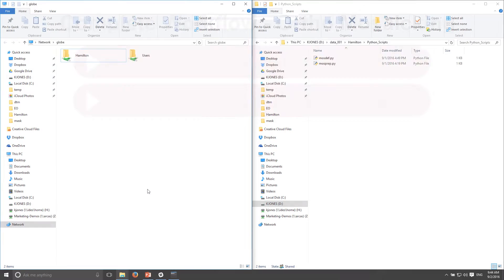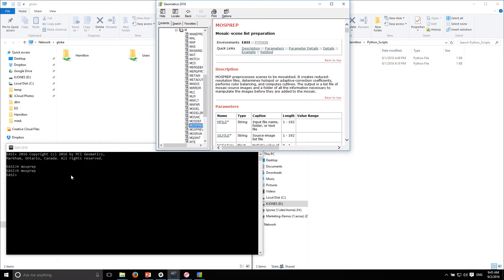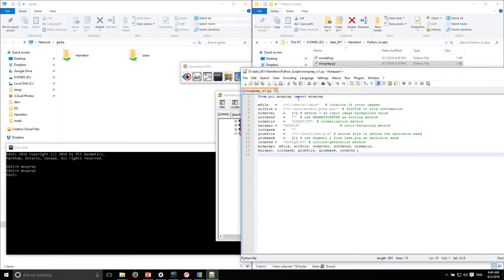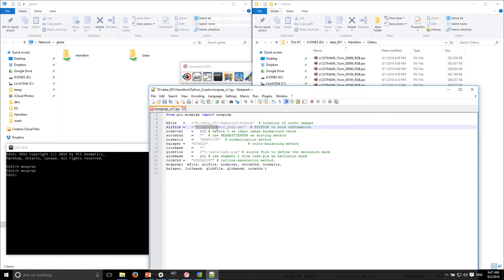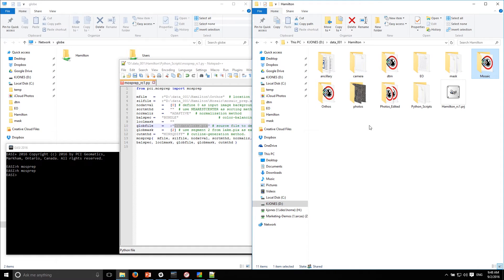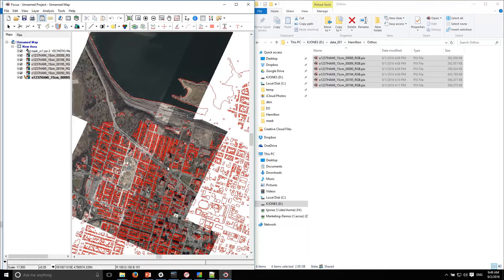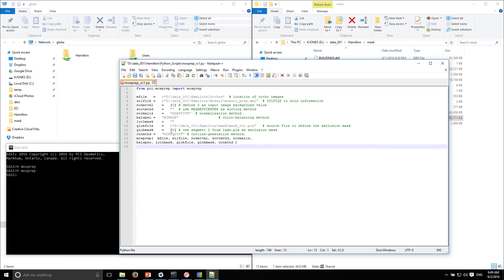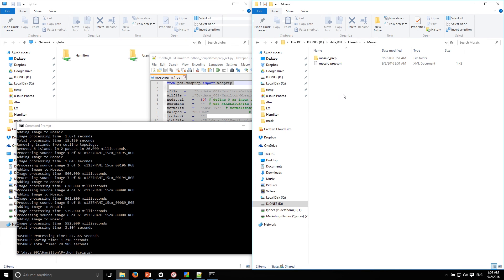3. Mosaic Preparation using Python - allowing multi-user mosaicking capability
Once the orthos are created, a simple algorithm can be executed from Python to create the required XML file. Here we should you how to get the sample code you need from PCI documentation, and execute the programs.